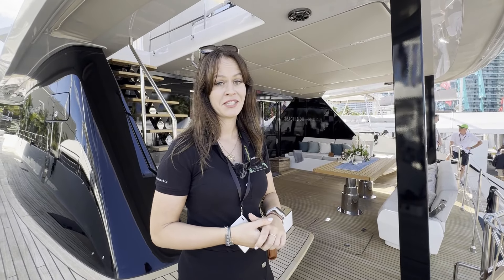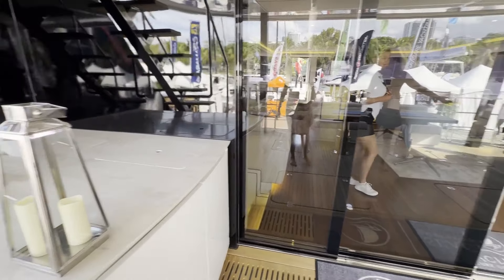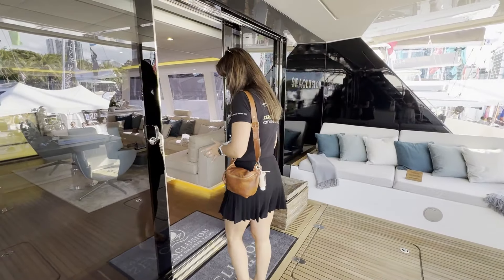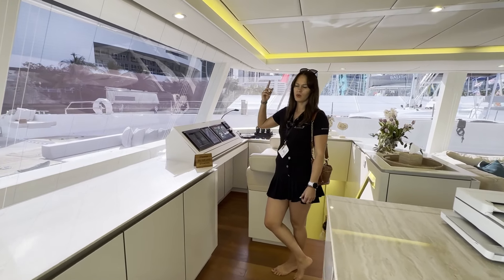SUNREEF 80 Sailing Catamaran, 2024 Miami International Boat Show